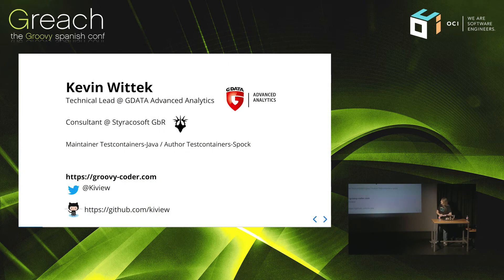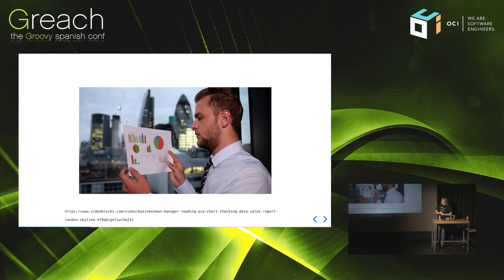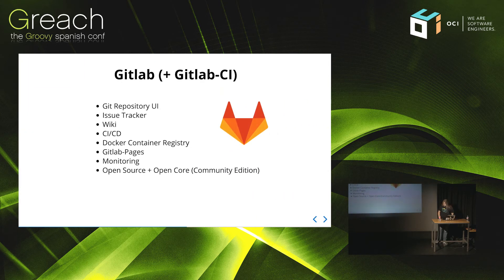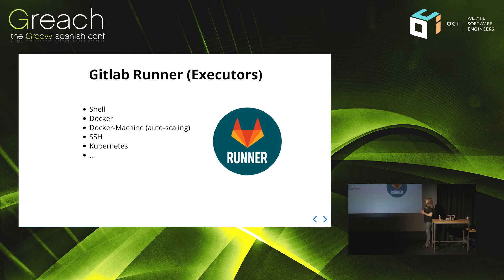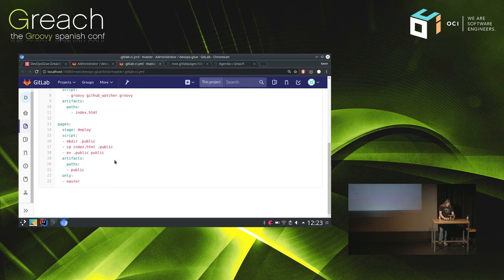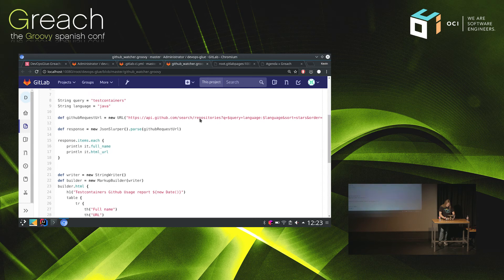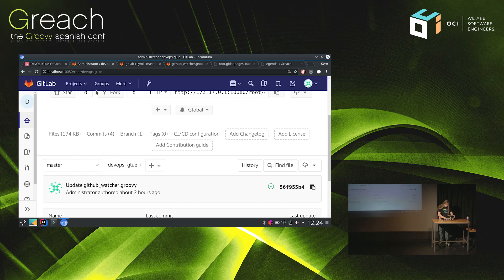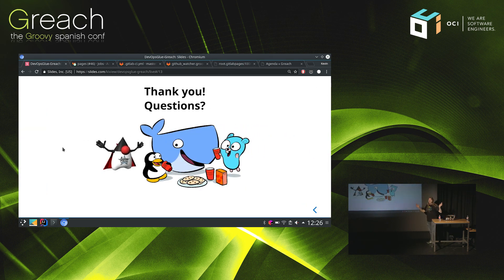Greach 2018 - Kevin Wittek - DevOps Glue - Task Automation with Gitlab CI and Groovy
How do you automate your infrastructure and processes? A bunch of bash scripts, manually deployed on a number of servers, triggered by a cronjob? A new microservice for every task? Serverless computing maybe? There might be an easier solution, so why not simply leverage your existing CI infrastructure for implementing versioned and monitorable task automation?

This talk demonstrates how to utilize Gitlab-CI pipelines and Groovy scripts in order to automate all the things.